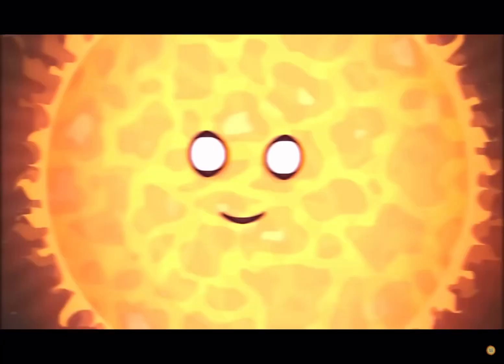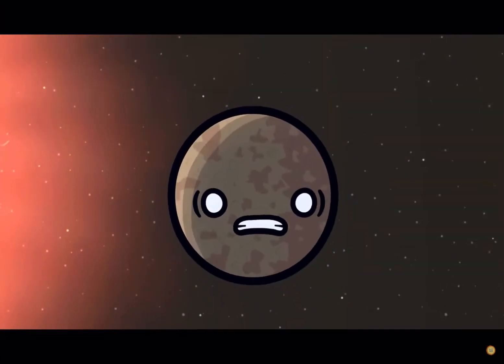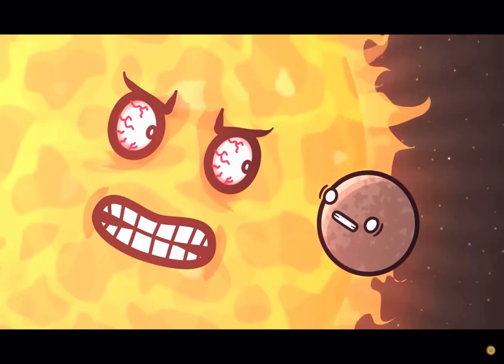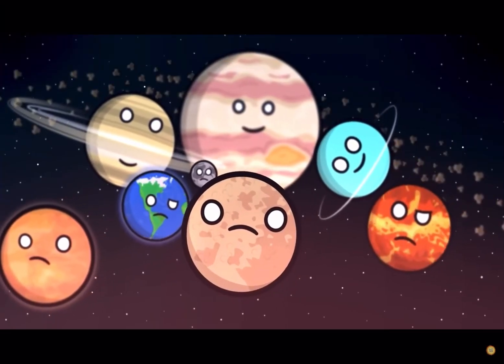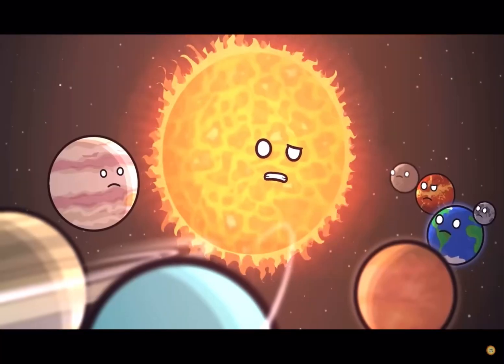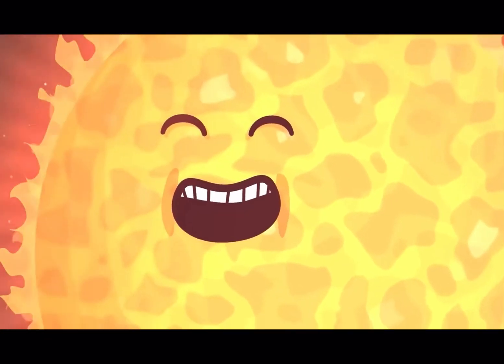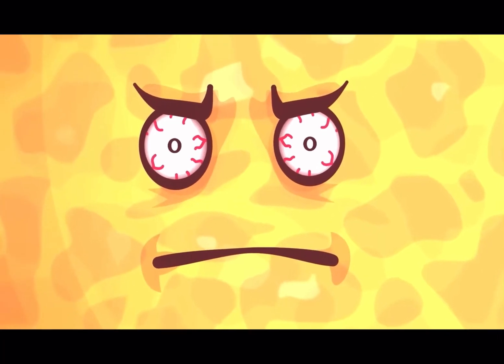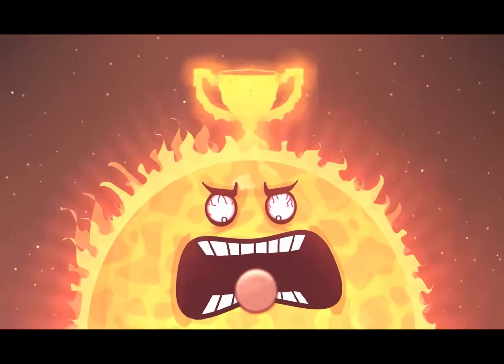Voice acting the sun HOW COME I CAN DO SUN BUT NOT WHO I AM😭😭😭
@solar balls
If you want to check their channel!